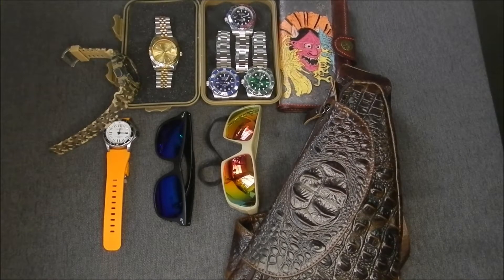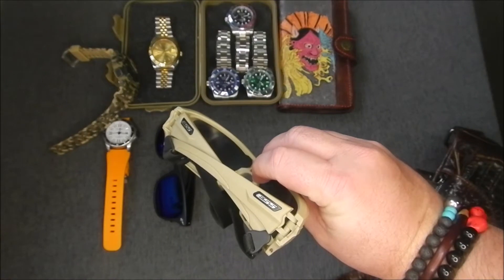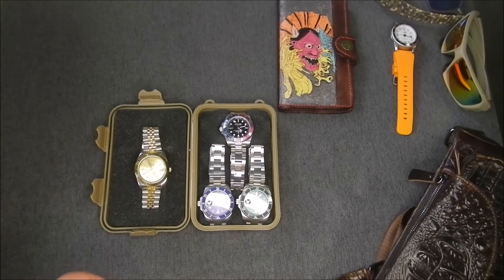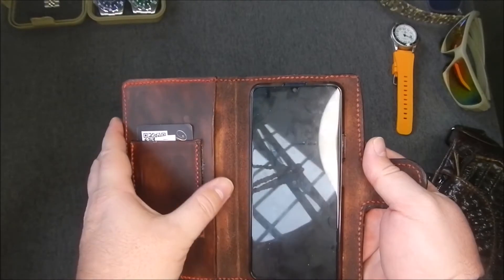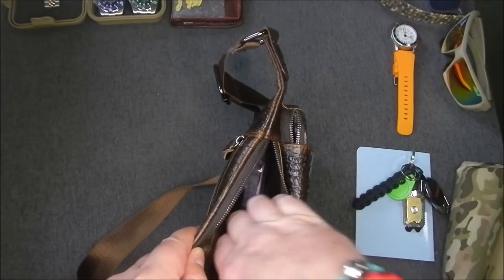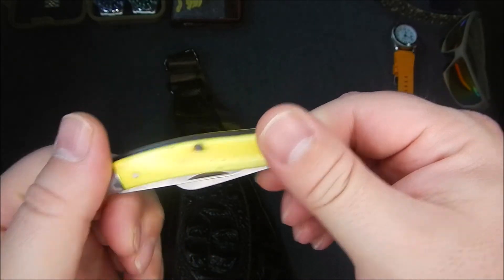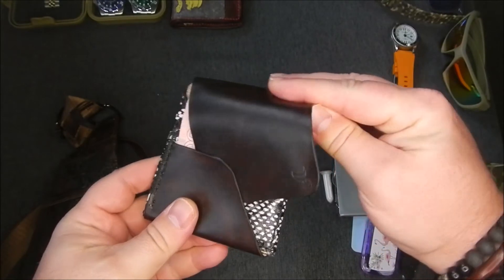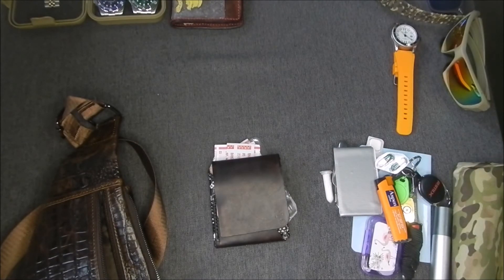EDC Oct 2020